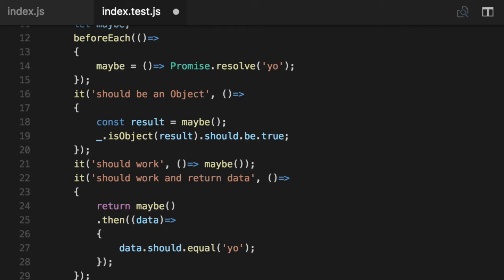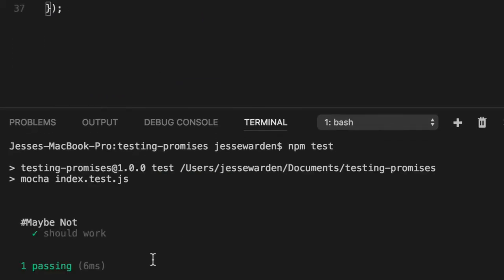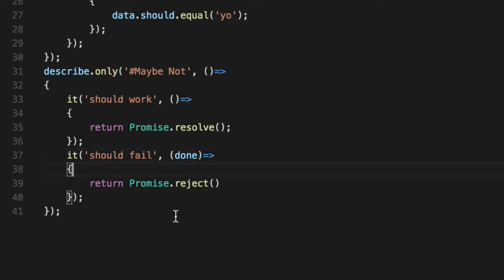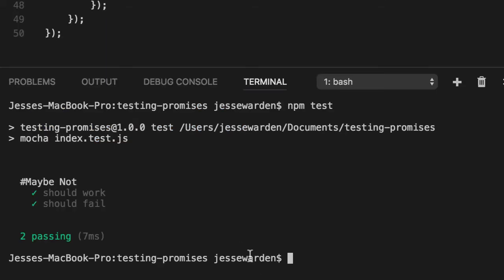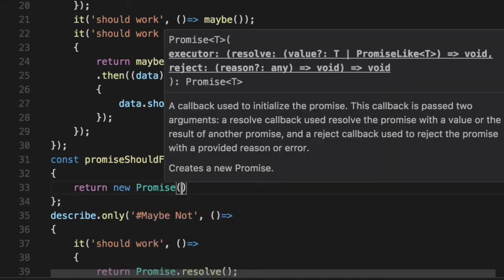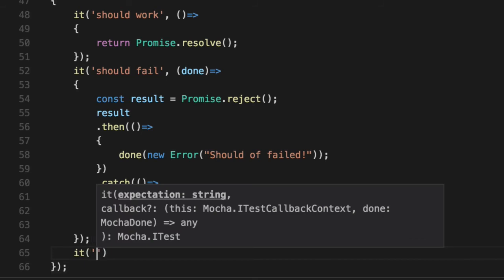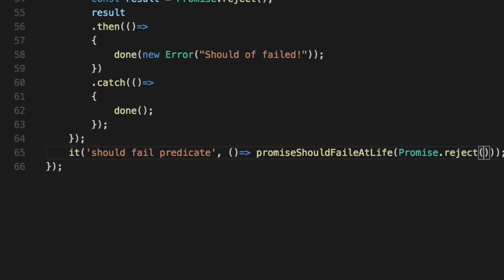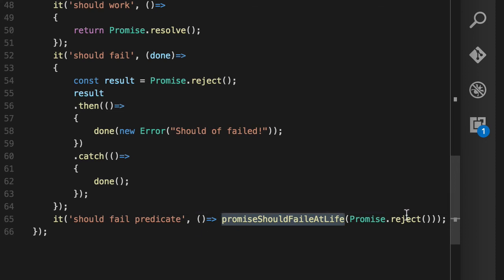Unit Testing Failed Promises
I cover the 2 ways of unit testing failed (or rejected) Promises in JavaScript / Mocha.